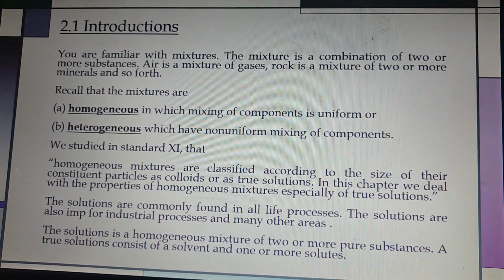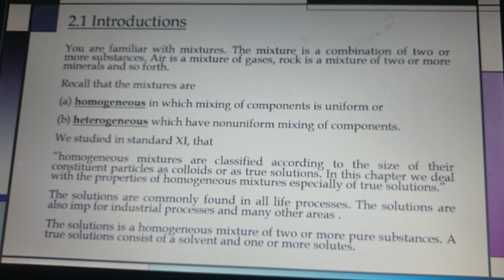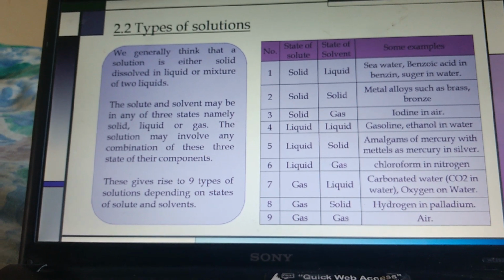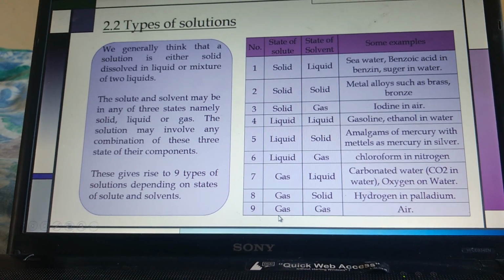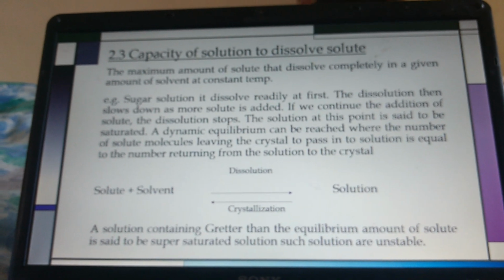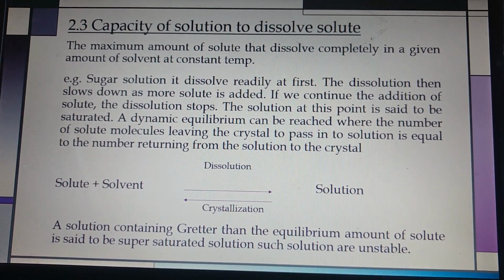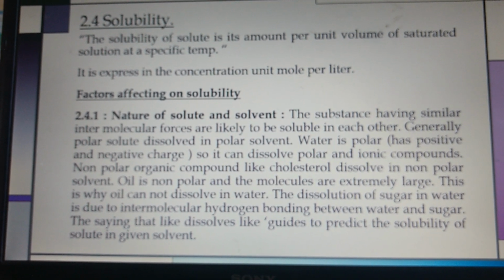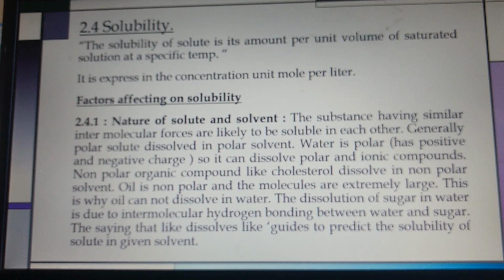Solution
Introduction & types of solution